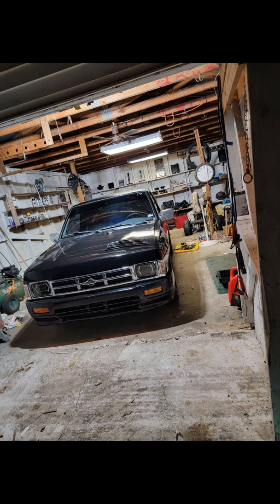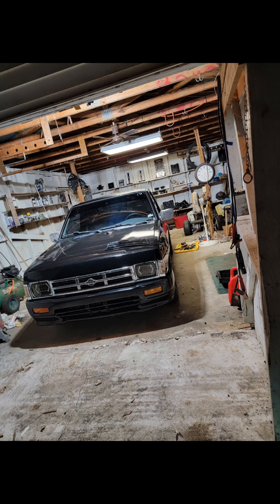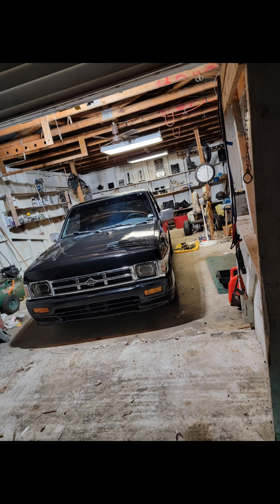nissan hardbody drag racing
Is a video of me and my friend racing With 2 nissan hardbody Turbo As you guys know I have a budget built. my friend has a little bit more than that With his permission I could make a video of his truck later on If you guys are interested His build is really clean ..
Short story how I think I crack my piston on my way to work there's no E85 station so I had to put regular gas and i hit it a couple of times on my way to work i opened the hood check everything was good before i go to the Drag Racing and I had a lot of smoke coming out the valve coverA lot of compression is coming out So it's definitely not a good idea to be sending it at 18PSI with regular gas.. I'm gonna put new pistons a $100 for 4 pistons  And I'm gonna be making couple upgrades to see how performs and then I'll make another video before I go into putting a intake manifold and bigger injectors. Because once I do that it's not a budget bill anymore it's still cheap but it's a little more expensive because I'm putting better parts I wanna see how the truck performs cheap as possible before I go with good stuff . the old piston set with E85 they last almost a year so I know that they are good as long as I run E85